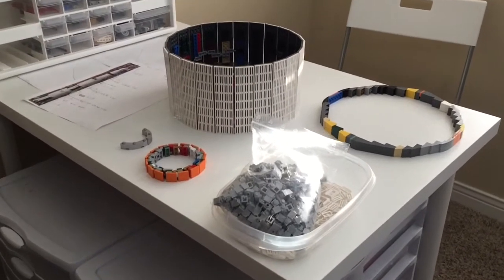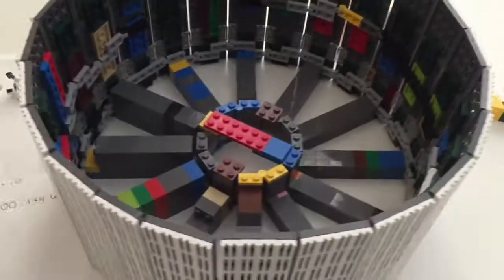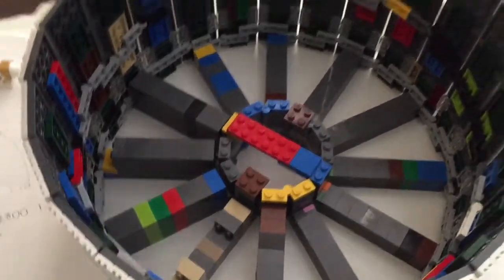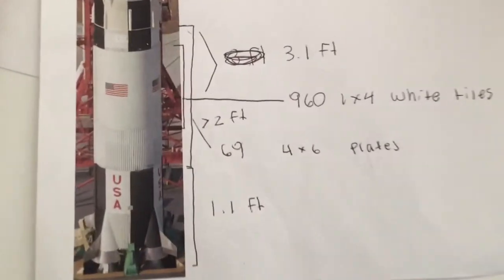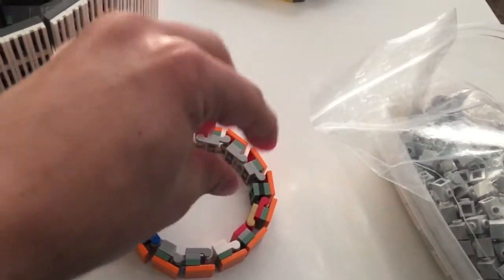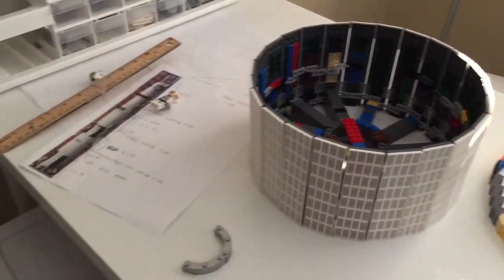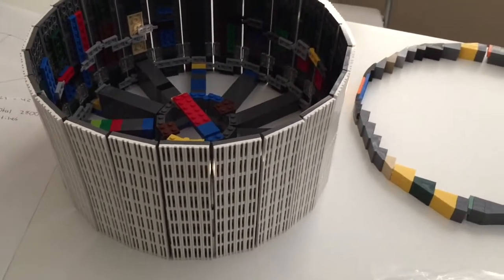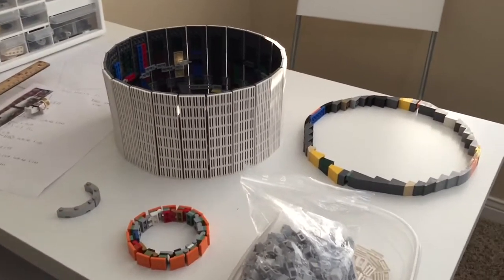UPDATE 1 of building a 10 ft minifigure scale Saturn V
This is the first update of a series of updates on building the largest thing that I have ever built! Yes that’s right even bigger than the 747. This Saturn v will be about 10 feet tall! This is minifigure scale and I will also be making a Lunar excursion vechile and a separate moon scene!